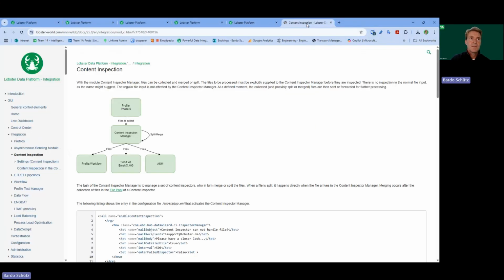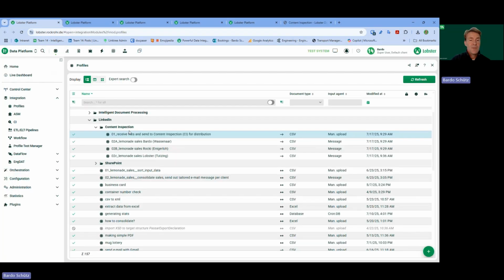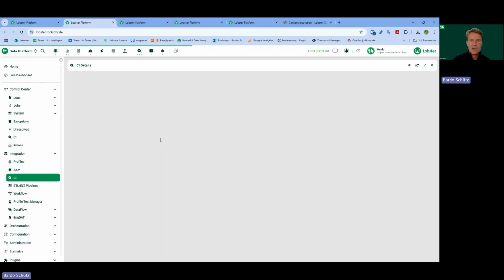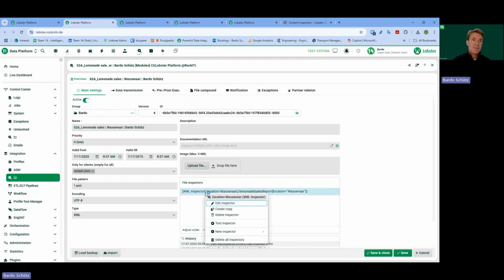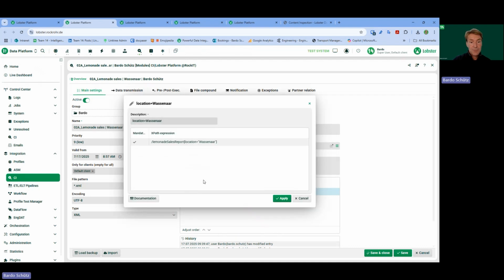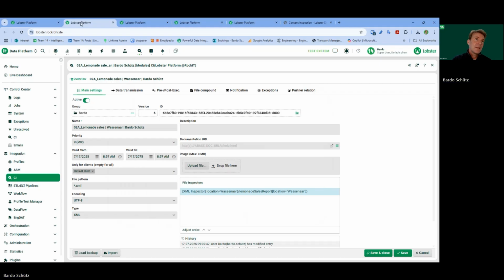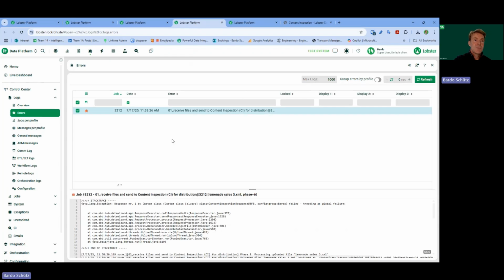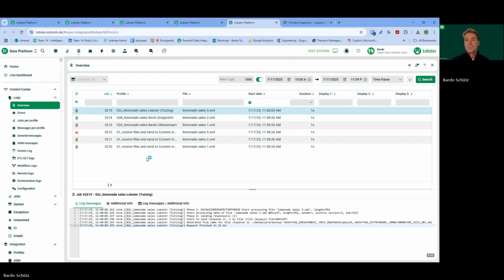Team 14 | Content Inspection, file distribution made easy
𝐋𝐨𝐛𝐬𝐭𝐞𝐫'𝐬 𝐂𝐨𝐧𝐭𝐞𝐧𝐭 𝐈𝐧𝐬𝐩𝐞𝐜𝐭𝐢𝐨𝐧 – why it’s 𝘴𝘰 𝘪𝘮𝘱𝘰𝘳𝘵𝘢𝘯𝘵 to use this module in the 𝐋𝐨𝐛𝐬𝐭𝐞𝐫 𝐃𝐚𝐭𝐚 𝐏𝐥𝐚𝐭𝐟𝐨𝐫𝐦.

✨ In the past, this module required an extra license – 𝘯𝘰𝘸 𝘪𝘵 𝘤𝘢𝘯 𝘴𝘪𝘮𝘱𝘭𝘺 𝘣𝘦 𝘮𝘢𝘥𝘦 𝘢𝘷𝘢𝘪𝘭𝘢𝘣𝘭𝘦 as part of your setup!

🔍 𝐂𝐨𝐧𝐭𝐞𝐧𝐭 𝐈𝐧𝐬𝐩𝐞𝐜𝐭𝐢𝐨𝐧 can be used for:

 📂 𝘍𝘪𝘭𝘦 𝘥𝘪𝘴𝘵𝘳𝘪𝘣𝘶𝘵𝘪𝘰𝘯
 ✂️ 𝘚𝘱𝘭𝘪𝘵𝘵𝘪𝘯𝘨
 🧩 𝘔𝘦𝘳𝘨𝘪𝘯𝘨

We’ve always used it heavily for 𝐟𝐢𝐥𝐞 𝐝𝐢𝐬𝐭𝐫𝐢𝐛𝐮𝐭𝐢𝐨𝐧. Sure, you can do this in a regular profile...

 👉 𝘉𝘶𝘵 𝘪𝘵’𝘴 𝘥𝘰𝘯𝘦 𝘮𝘶𝘤𝘩 𝘮𝘶𝘤𝘩 𝘣𝘦𝘵𝘵𝘦𝘳 𝘶𝘴𝘪𝘯𝘨 𝘊𝘰𝘯𝘵𝘦𝘯𝘵 𝘐𝘯𝘴𝘱𝘦𝘤𝘵𝘪𝘰𝘯.
📦 𝐅𝐢𝐥𝐞 𝐝𝐢𝐬𝐭𝐫𝐢𝐛𝐮𝐭𝐢𝐨𝐧 𝐦𝐚𝐝𝐞 𝐞𝐚𝐬𝐲. 𝐘𝐨𝐮 𝐠𝐨𝐭 𝐭𝐡𝐢𝐬. 💪

👉 𝘍𝘰𝘭𝘭𝘰𝘸 Team 14 𝘰𝘯 𝘓𝘪𝘯𝘬𝘦𝘥𝘪𝘯
💬 𝘐𝘯𝘵𝘦𝘳𝘦𝘴𝘵𝘦𝘥 𝘪𝘯 𝘰𝘶𝘳 𝘴𝘦𝘳𝘷𝘪𝘤𝘦𝘴? 𝘓𝘦𝘵’𝘴 𝘨𝘦𝘵 𝘪𝘯 𝘵𝘰𝘶𝘤𝘩.